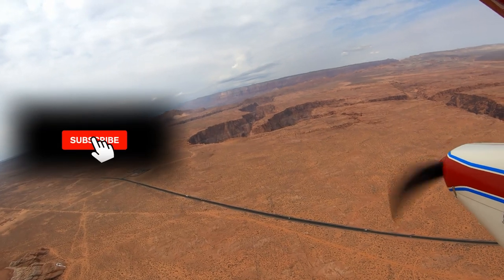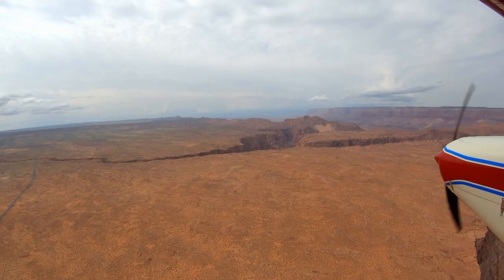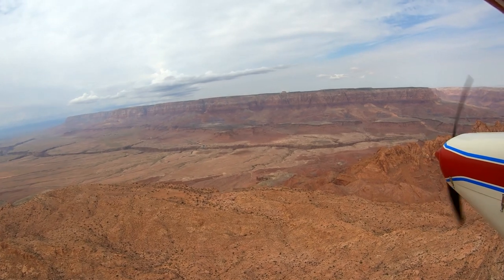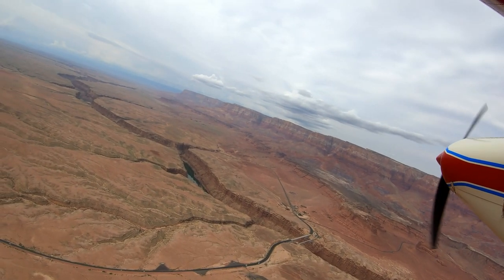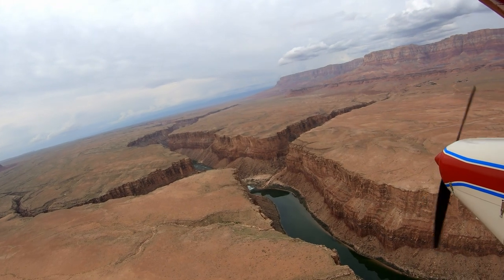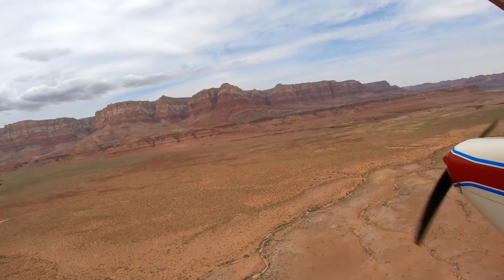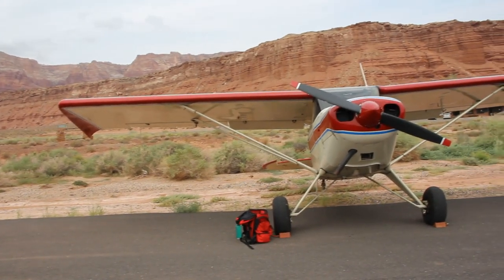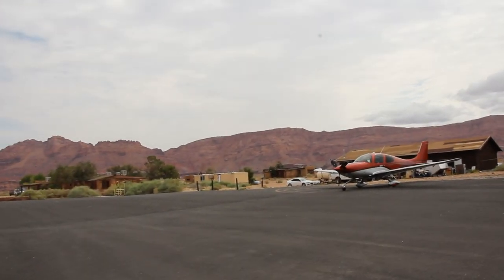Piper Pacer into Marble Canyon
During our trip to Arizona my nephew and I flew into Marble Canyon in Arizona. We also checked out Horseshoe Bend. Here is a link to all of the videos of our trip from Winchester, VA to Page, AZ: